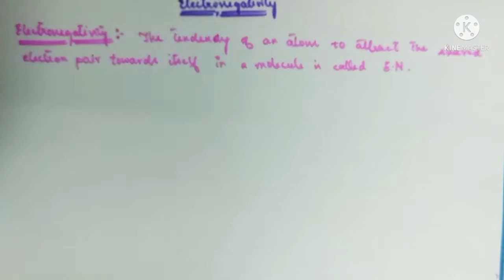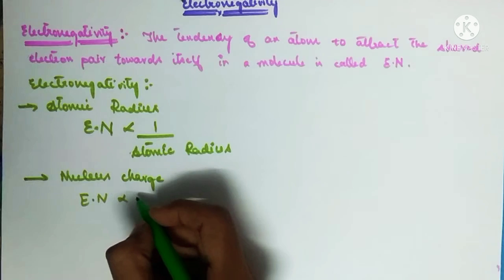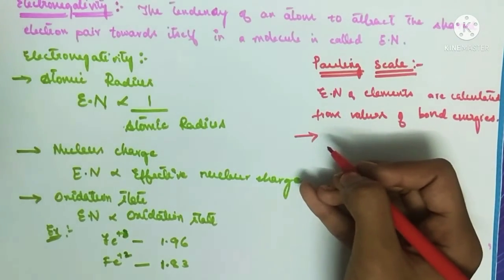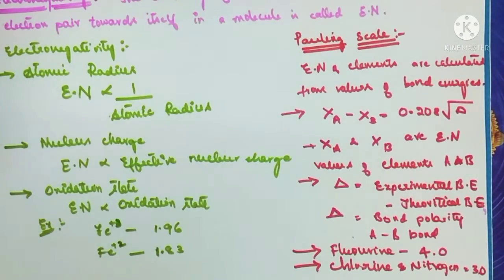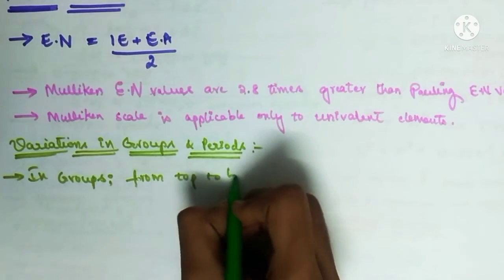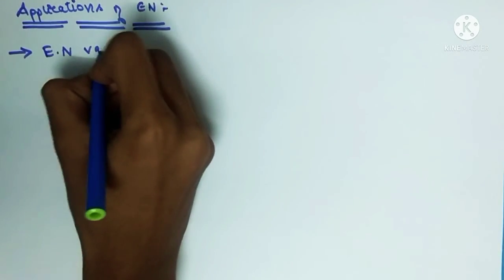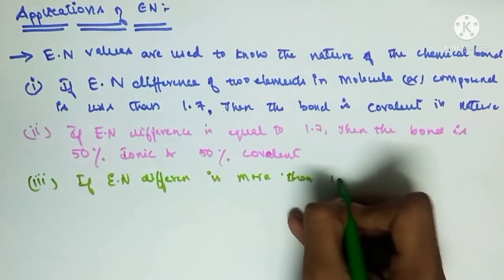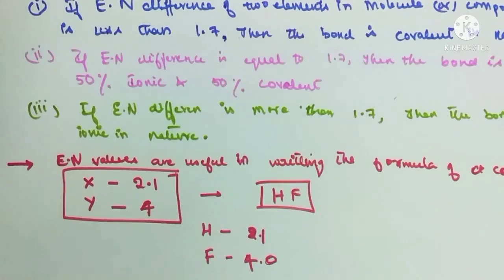ElectroNegativity|Periodic Properties|Part-6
Hey Guys!
l am up with another video

ln this video we gonna learn:-
1) Defination of ElectroNegativity
2) Factors Affecting E.N
3) Different scales to measure E.N
4) Variations of ElectroNegativity in Groups & Periods
5) Applications of ElectroNegativity